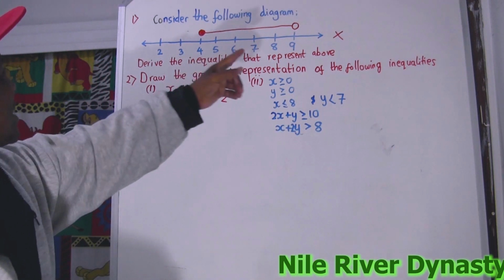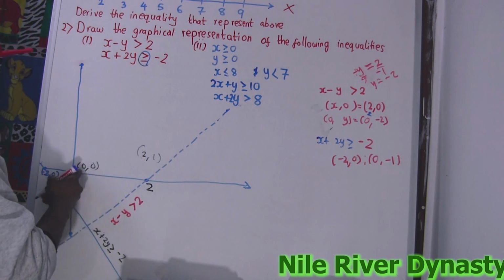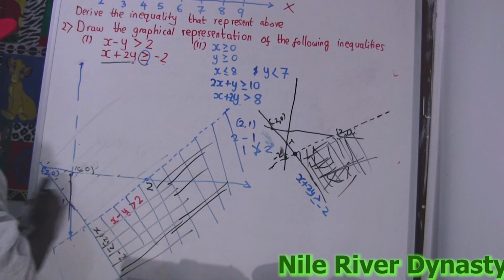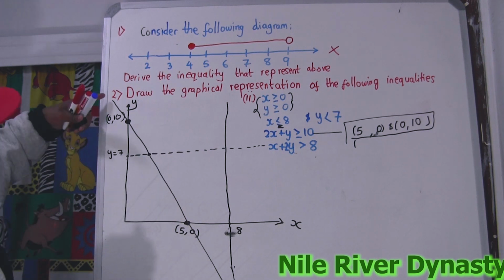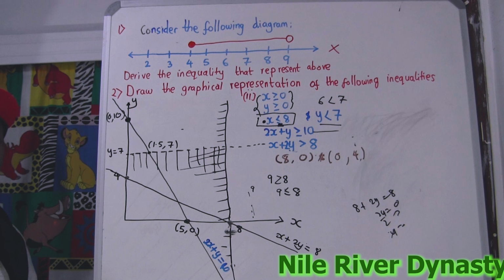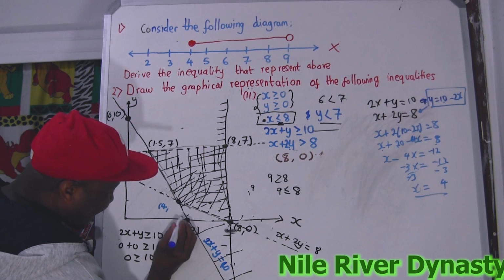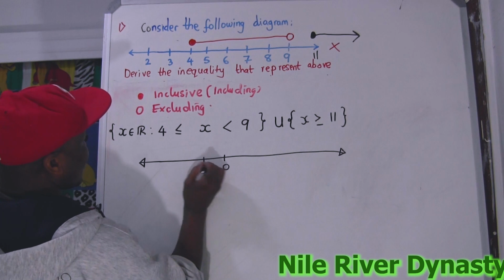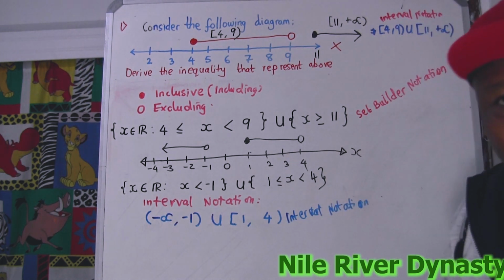Graphical Presentation, Constrains ,Inequalities, Maximize profit , Loss, Objective function